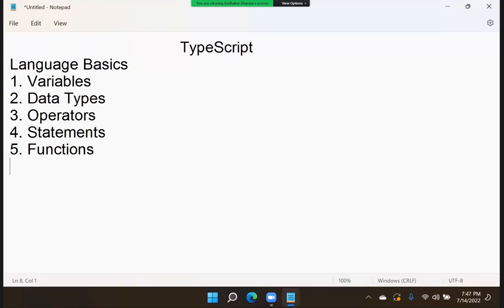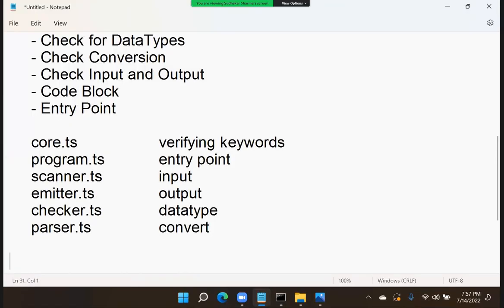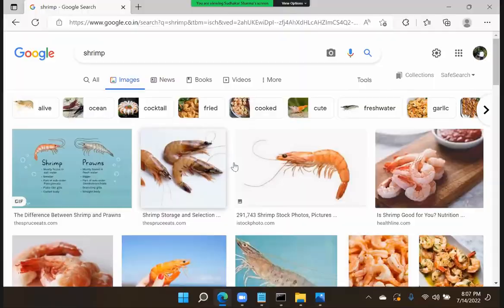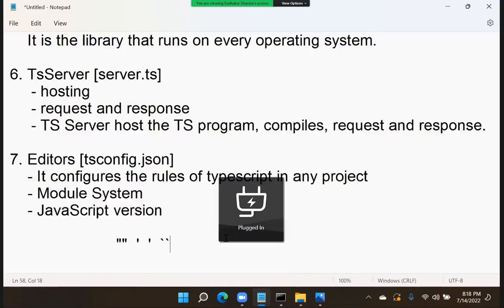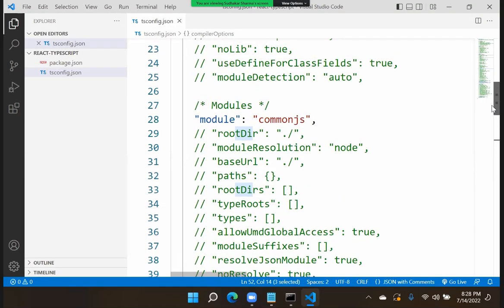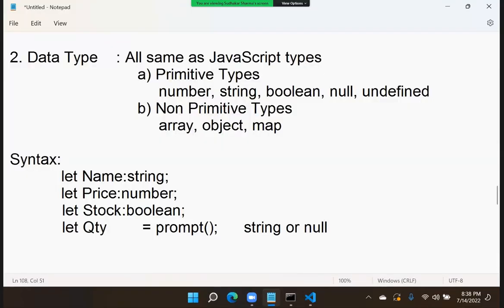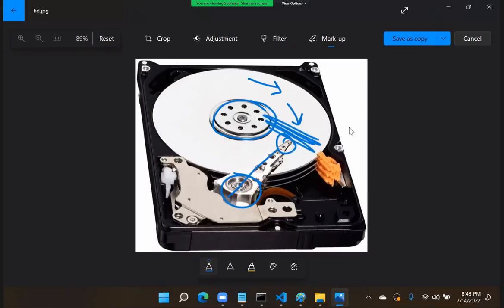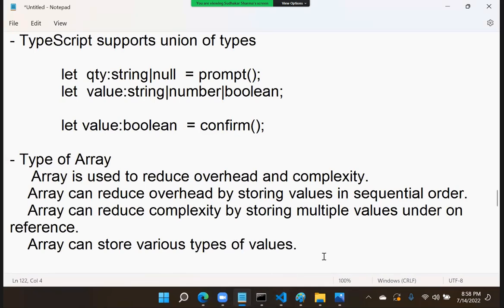ReactJS Class 34